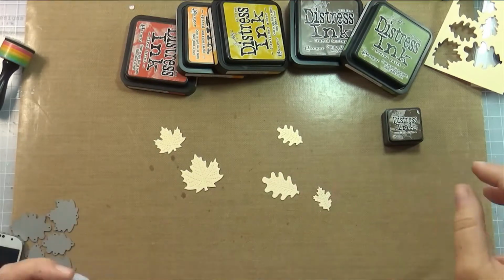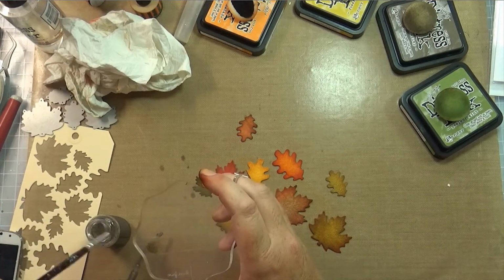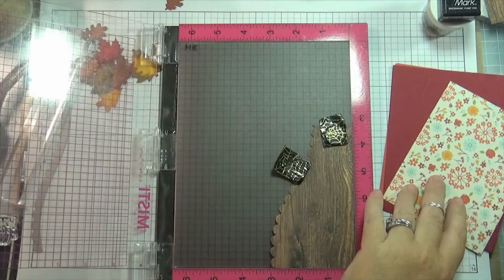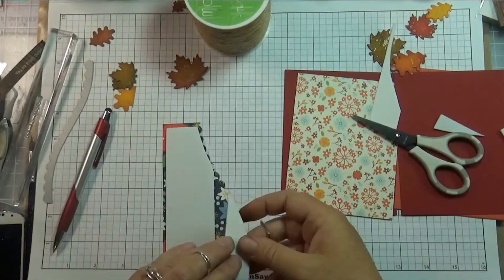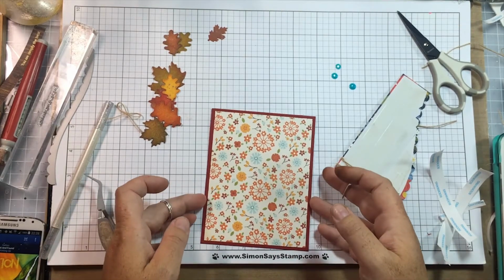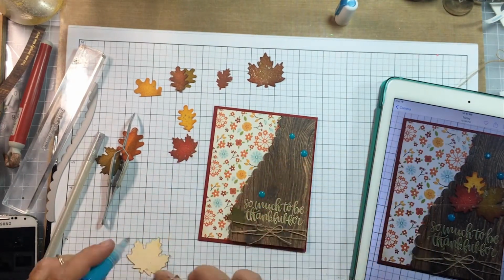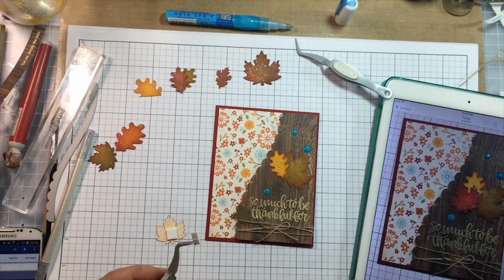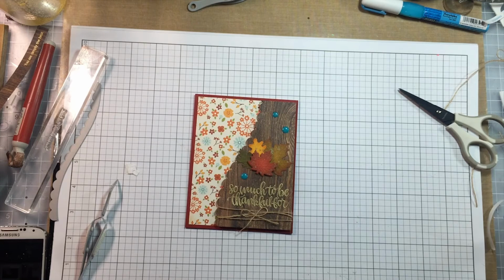Fall Themed Greeting Card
• Lawn Fawn SMALL STITCHED LEAVES Lawn Cuts Dies LF994

• Tim Holtz Distress Ink Pad FOSSILIZED AMBER Ranger TIM43225

• Tim Holtz Distress Ink Pad FIRED BRICK Ranger TIM20202

• Tim Holtz Distress Ink Pad PEELED PAINT Ranger TIM20233

• Tim Holtz Distress Ink Pad SPICED MARMALADE Ranger TIM21506

• Tim Holtz Distress Ink Pad FRAYED BURLAP Ranger TIM21469

• Simon Says Stamp Card Kit of the Month 2017 SUBSCRIPTION AUGUST START DATE

• Simon Says Stamp WAVY SCALLOP STITCHES Wafer Dies s290 Splash of Color

• Tim Holtz Distress Spray Stain TARNISHED BRASS Ranger TSS42549

• Simon Says Stamp EMBOSSING POWDER GOLD Ultrafine Detail GoldEP4

• 9 x 12 WHITE FUN FOAM 12 Pack 118711

• 3M Scotch PINK ATG ADVANCED TAPE GLIDER 0.25 Inch Adhesive Glue Gun CAT 085

• Therm O Web - Zots for Bling - Tiny Clear Adhesive Dots

• ZIG Fine Two Way Acid Free GLUE PEN A Must Have 00778

• Best Creation SMALL SQUARES 3-D Foam Tape Adhesive FT001

• Best Creation BIG SQUARES 3-D Foam Tape Adhesive FT004

• Ranger .5 Oz. MINI MULTI MEDIUM MATTE Glue Adhesive Paint INK41511

• Echo Park I LOVE FAMILY 6 x 6 Paper Pad ILF113023